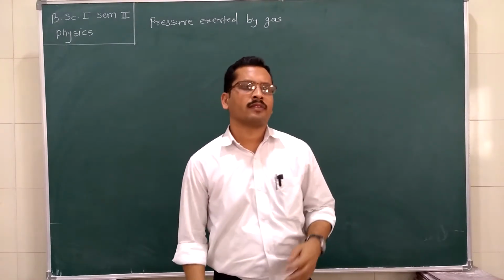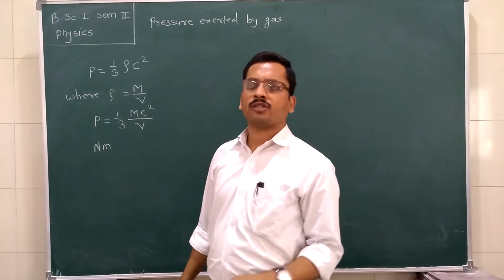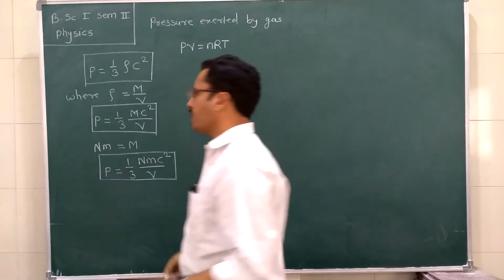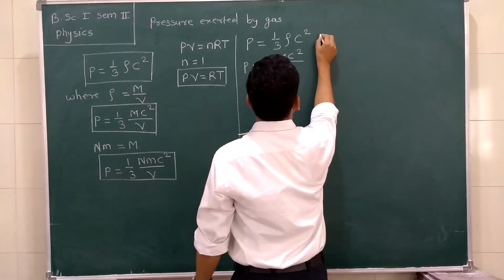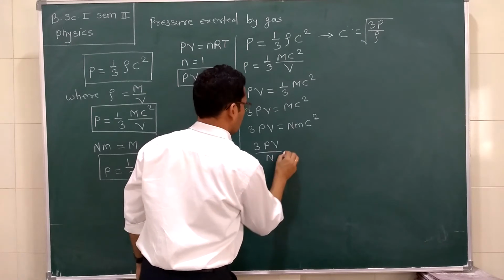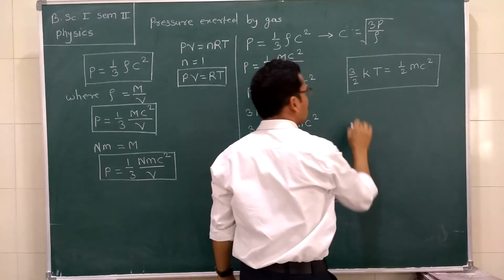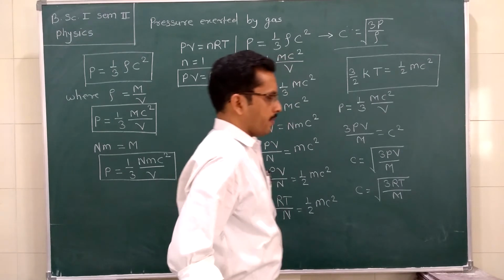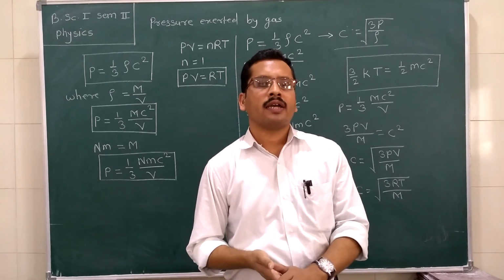B.Sc.1 Sem 2 RMS VELOCITY OF GAS MOLECULES